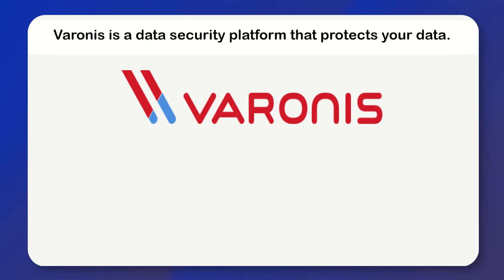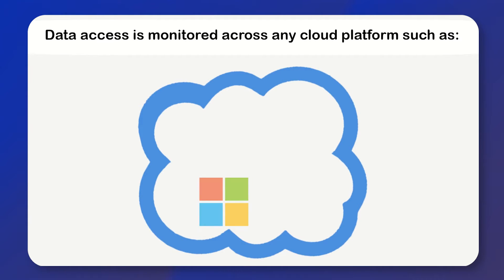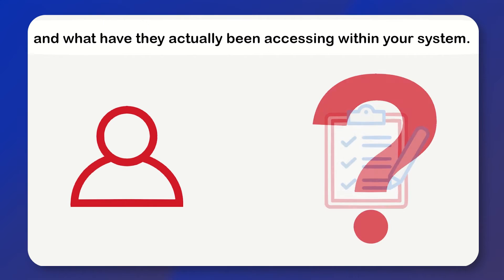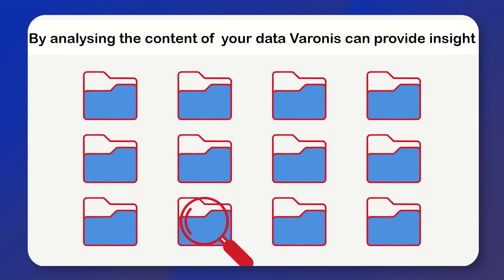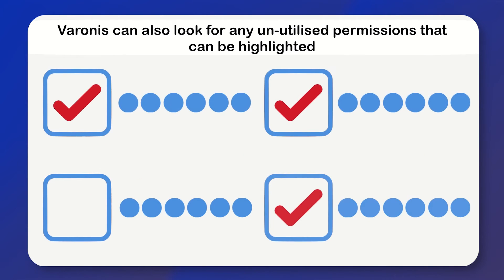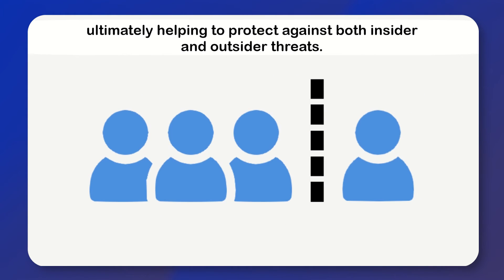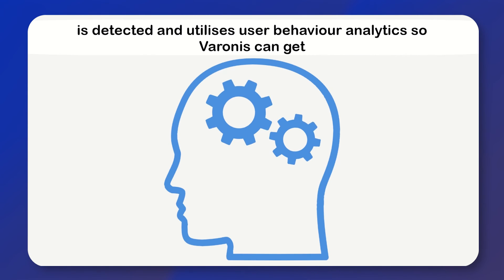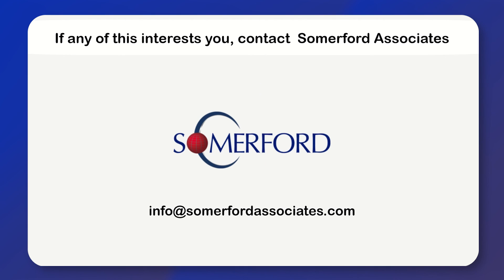Varonis Data Security Platform Explained in 60 Seconds — Protecting Cloud Data + SaaS Apps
Varonis is a leader in data security and analytics. Their advanced software solutions protect enterprise data, detect and respond to threats, ensure compliance, and empower businesses to stay secure and ahead of emerging risks.

Somerford Associates is a certified Platinum Partner of Varonis, a leading data security platform. Together, they provide innovative software solutions that protect enterprise data against a range of threats, prevent data breaches, and respond effectively to cyberattacks.